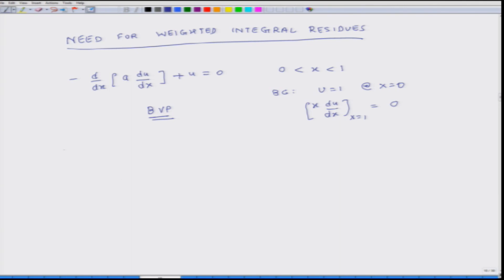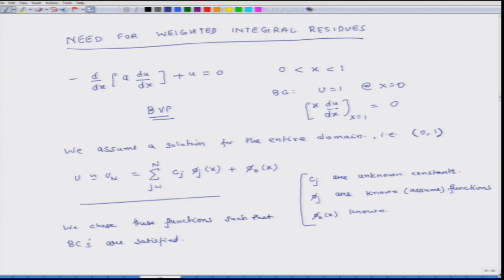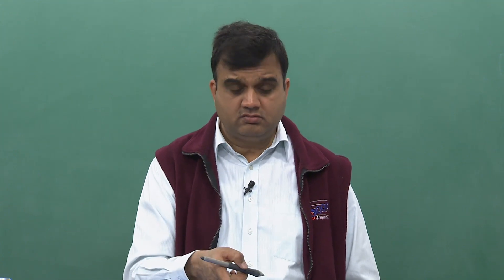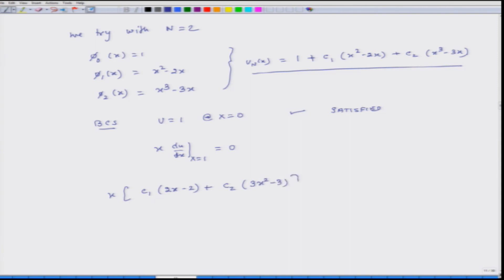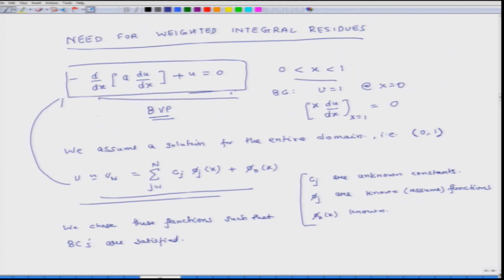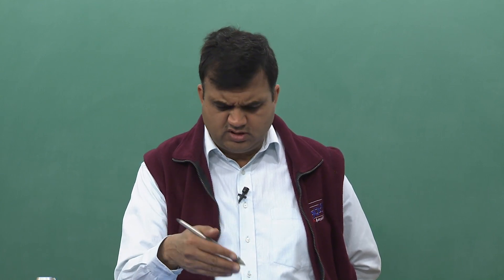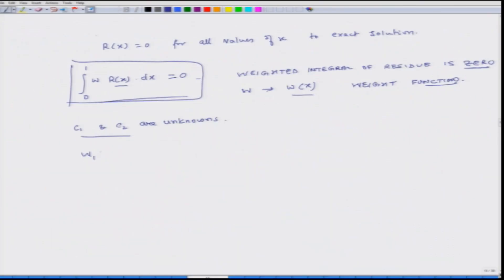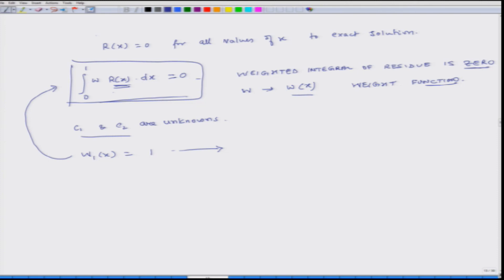Weighted integral statements